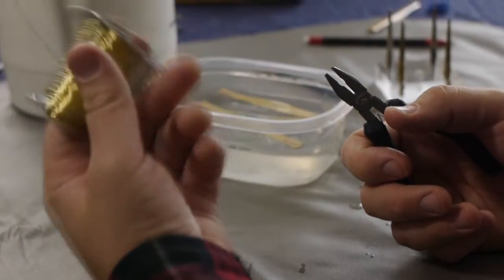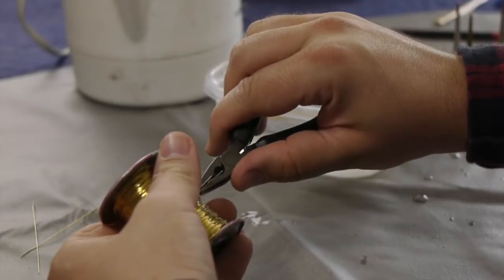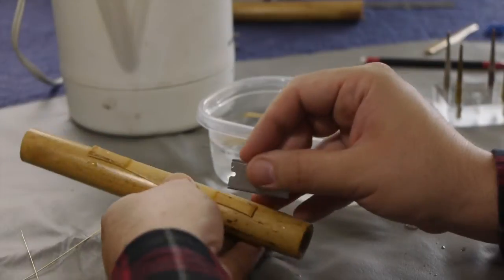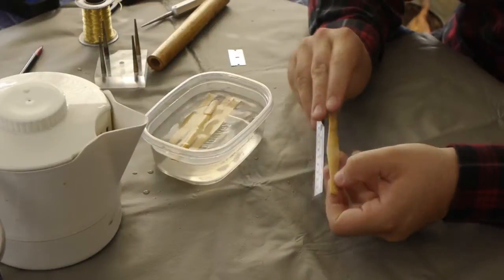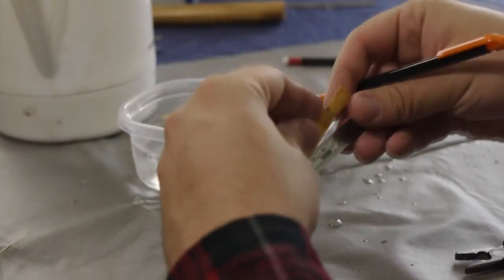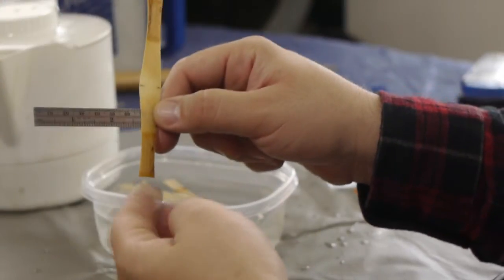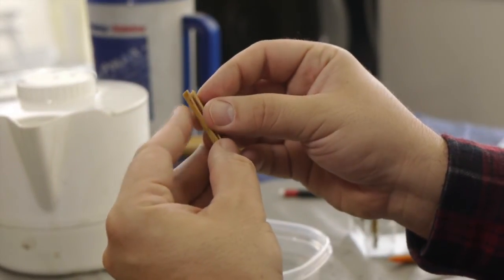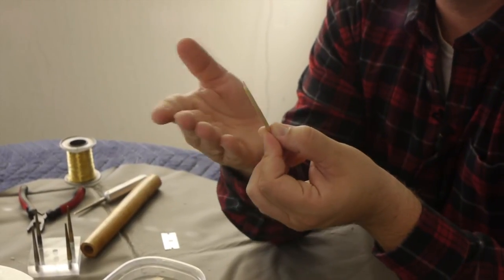Bassoon Reedmaking Simplified- Part 1: Score and Fold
My goal is to make reeds as consistently and quickly is possible, this is largely achieved by simplifying the process. Unlike many of my mentors, I do not pretend to be a physicist, botanist, or acoustician when talking about reeds. Part 1: Scoring (so the cane doesn't crack) and folding the cane.

I studied bassoon and reedmaking with Laine Bryce (MN Opera), Charles Ullery (St. Paul Chamber Orchestra), and Phillip Kolker (Baltimore Symphony/Peabody Conservatory). I took what worked for me from each teacher to create reeds in a style I suspect might horrify each of them.

Wanna kick more ass? Try Lil' Asskickers bassoon reeds!